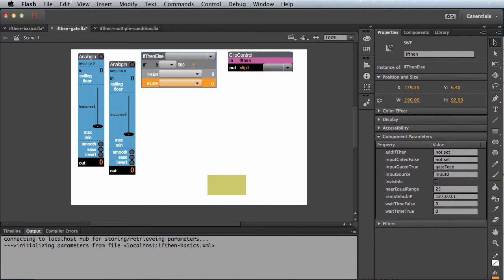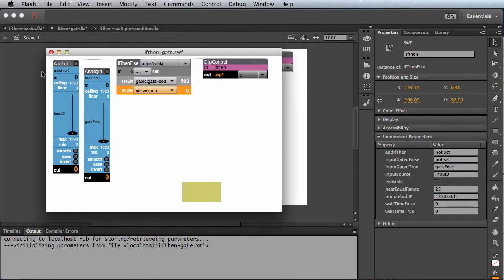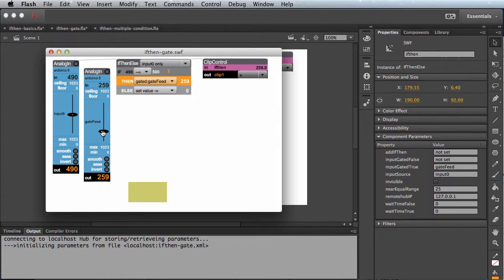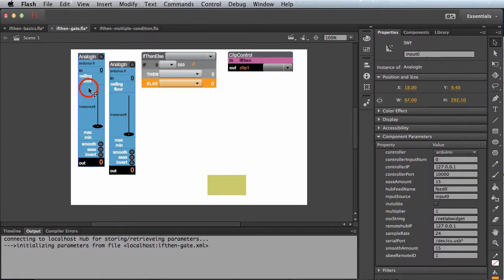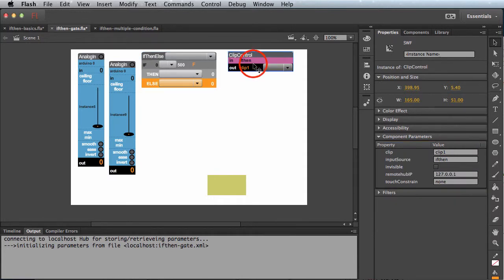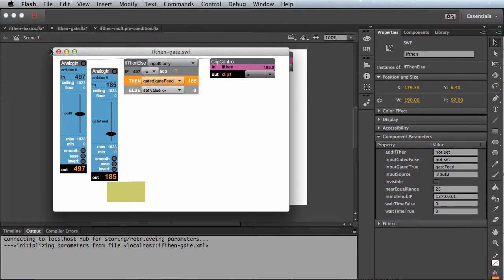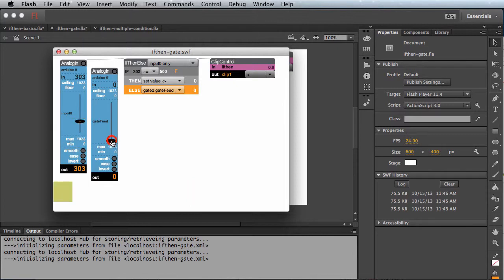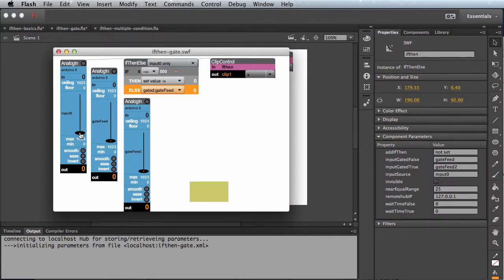IfThenElse Gating Capability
Tutorial on the IfThenElse widget's ability to gate, or allow through, values from a second input stream.